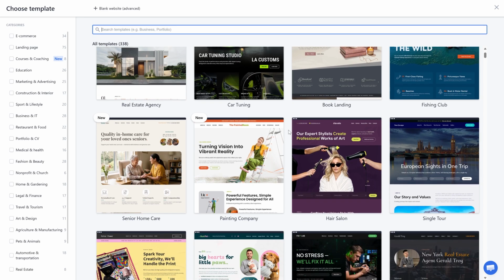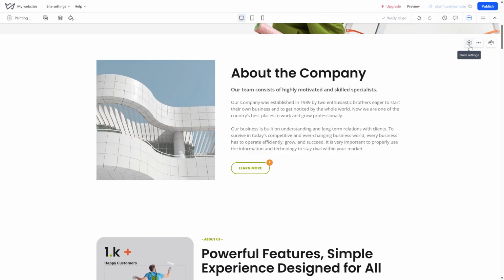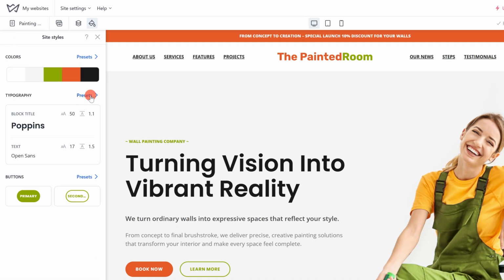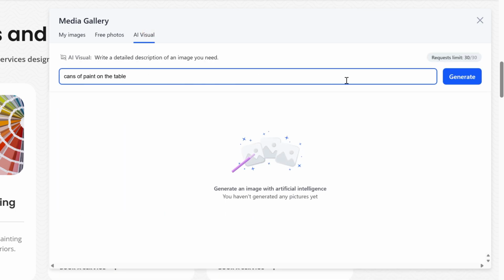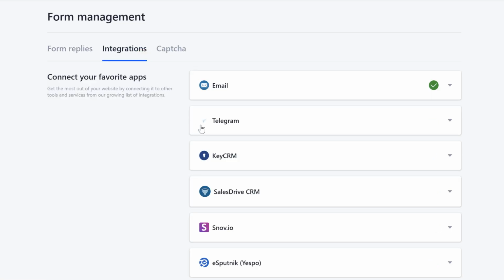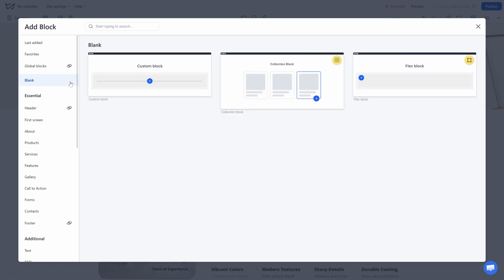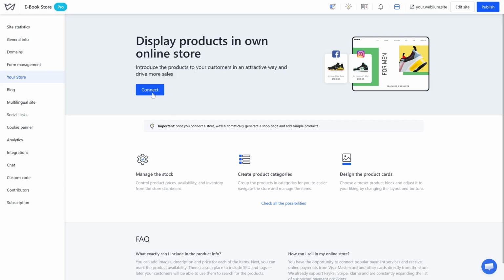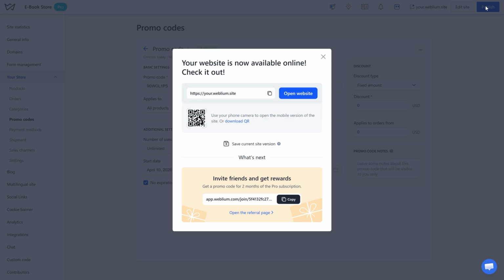How to Create a Website for Free in 2026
Learn how to edit your website's page layout by adding and modifying blocks within Weblium. This video tutorial covers essential web development techniques, including managing forms and integrating applications. We'll also show you how to add products to your online store, making the process simple and efficient for your online business with our free website builder.